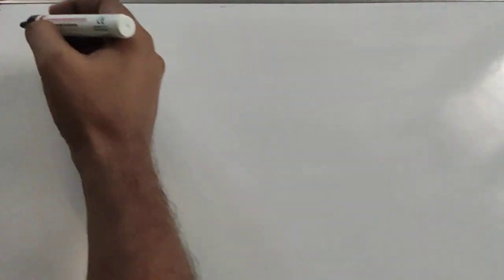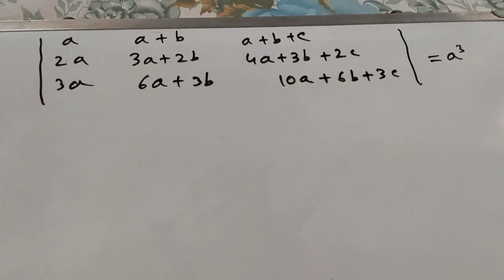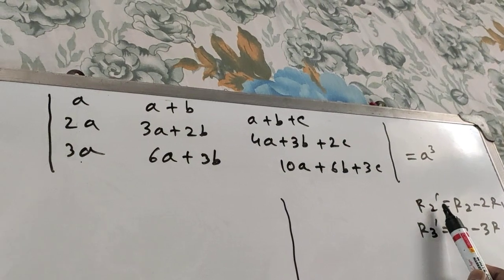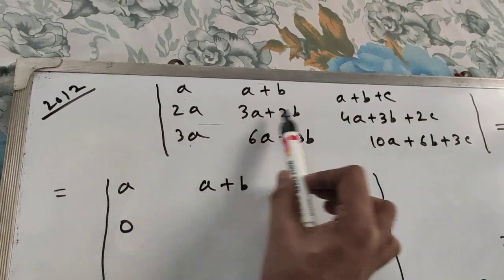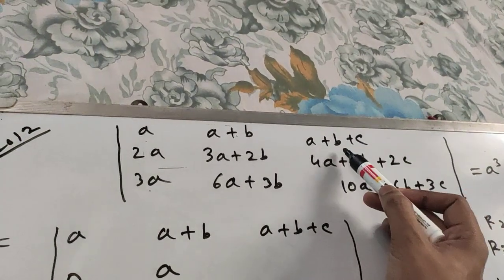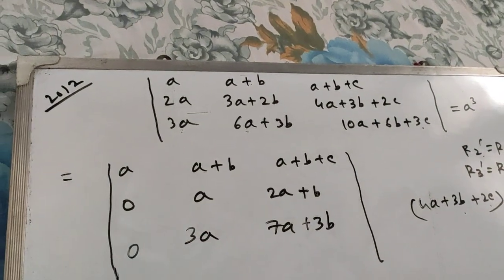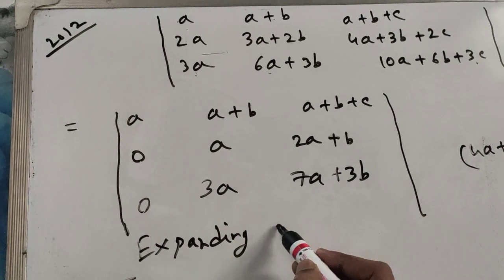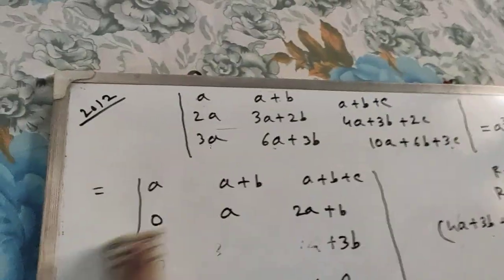Determinants(Lesson-2) ISC MATHEMATICS CLASS-12